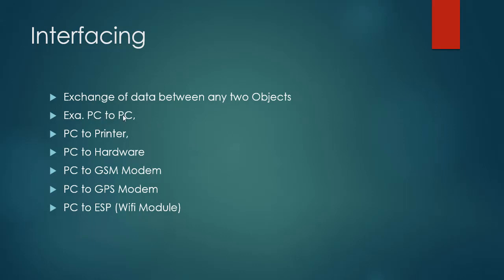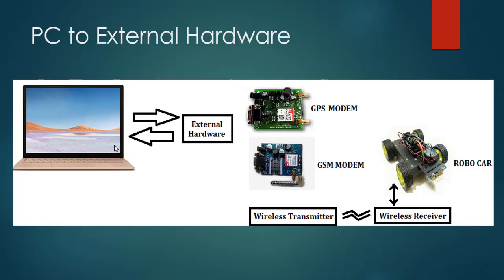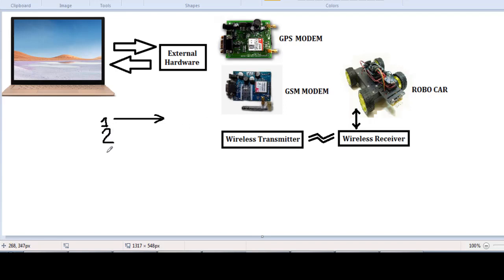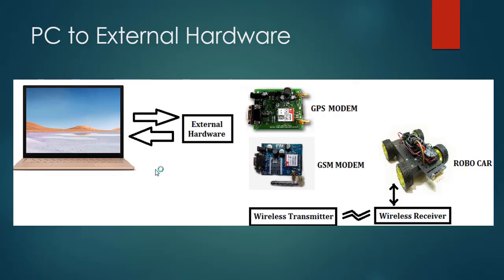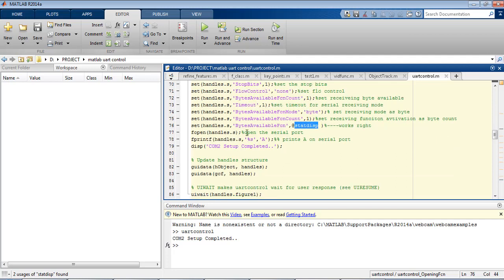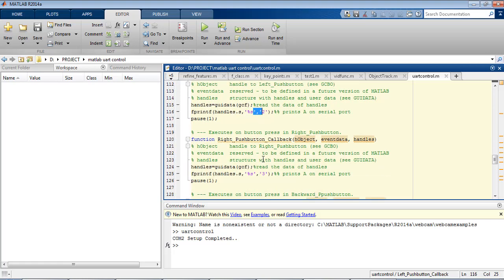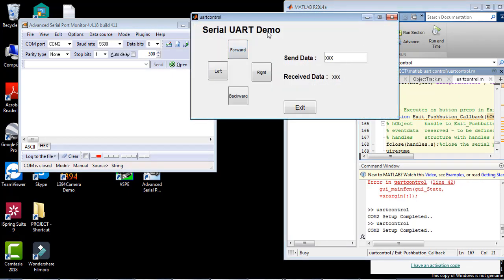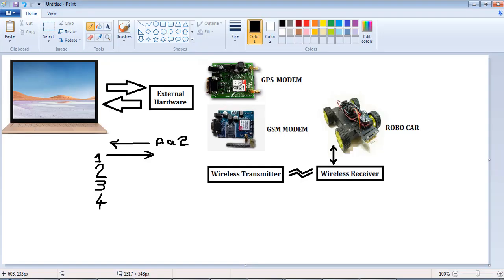Serial Port (RS232) interfacing in Matlab, English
The video shows the demo of how PC/Laptop serial port can be used for interfacing with external hardware. It uses Matlab for creating demo function.
A GUI created which has 4 buttons to send data. Receiver side a hardware is imagined which receives the data send by Matlab GUI (PC) and according to it performs actions programmed in hardware.